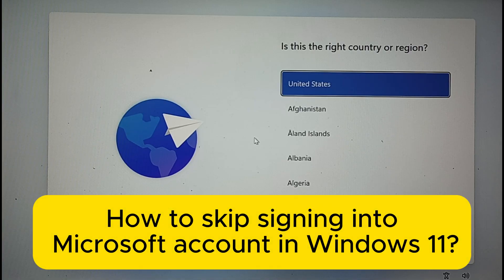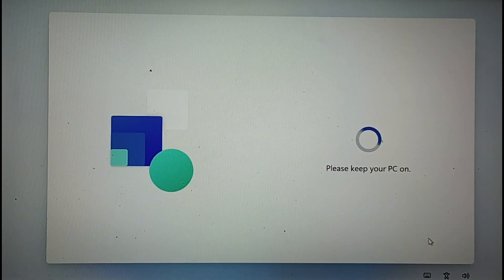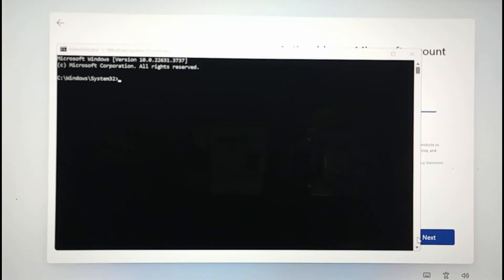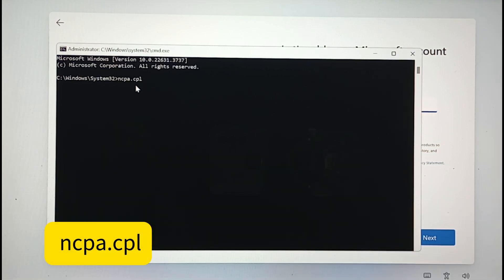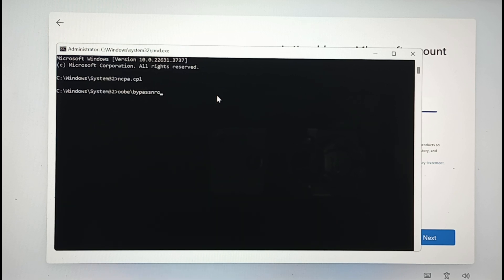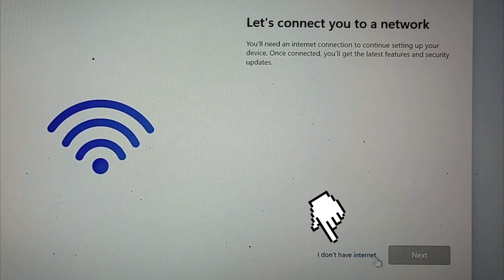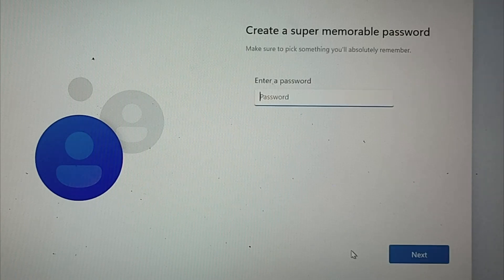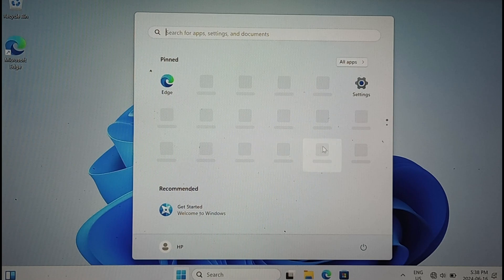Bypass Skip Microsoft Account in Windows 11 Setup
This WORKS 100%
Just follow the simple steps and you'll finish the setup without having or signing into your Microsoft account.
ncpa.cpl - disable the network
oobe\bypaassnro then follow my steps

Ediloca EN600 PRO SSD 512GB PCle 3.0x4, NVMe M.2 2280,

Amazon Canada: